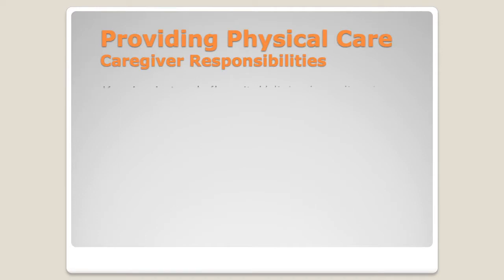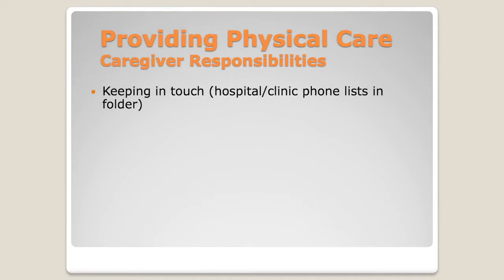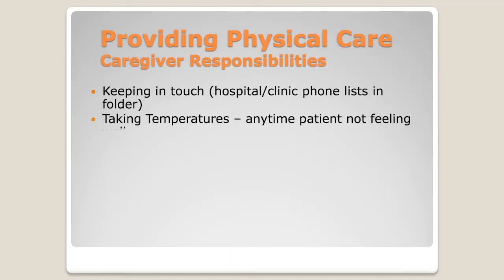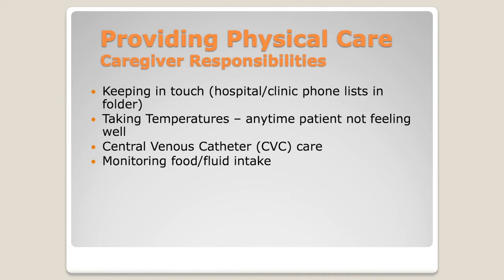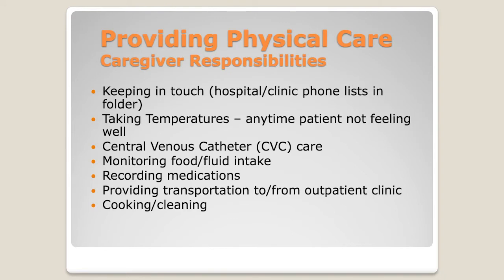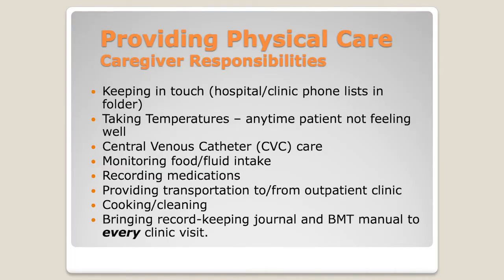Stem Cell Transplant Patient and Caregiver Class: Caregiver Responsibility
This video is Part 7 in an educational series designed for patients in
need of a stem cell transplant, and the people who care for them. All
classes are presented by the experts at Colorado Blood Cancer
Institute and Sarah Cannon Cancer Institute at Presbyterian/St. Luke's
Medical Center in Denver, Colorado.

This class covers caregiver responsibilities including physical care
and patient record keeping.